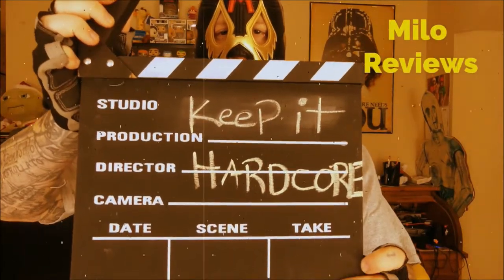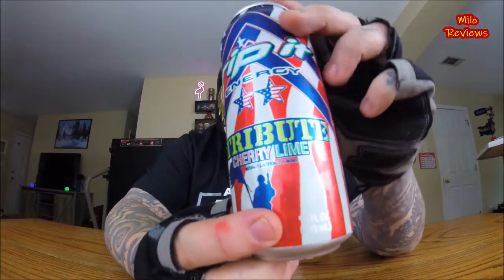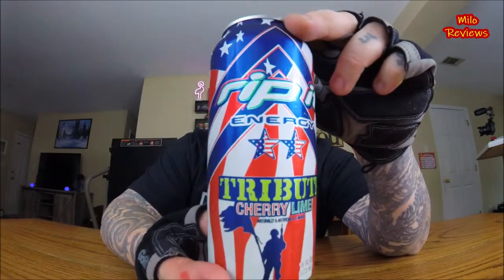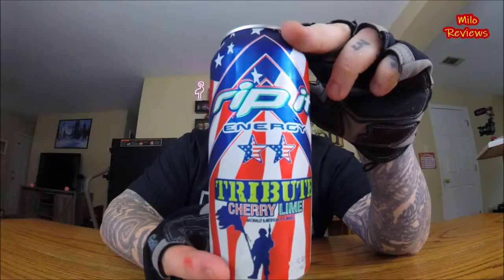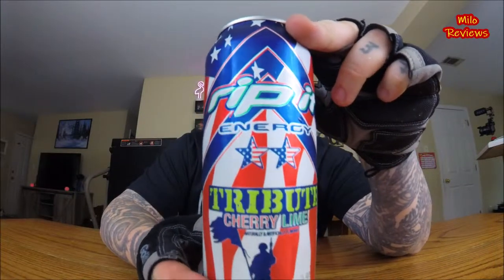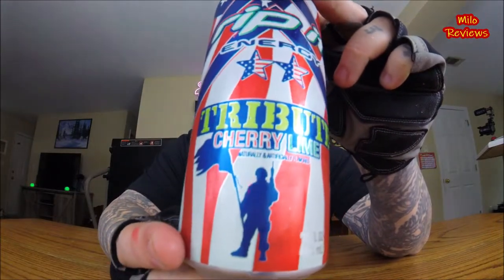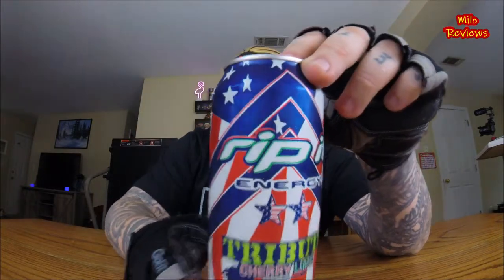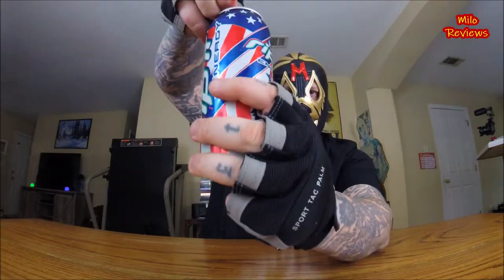Rip It Tribute energy drink